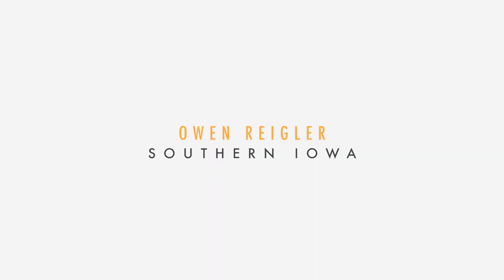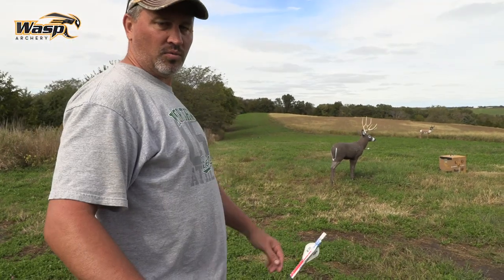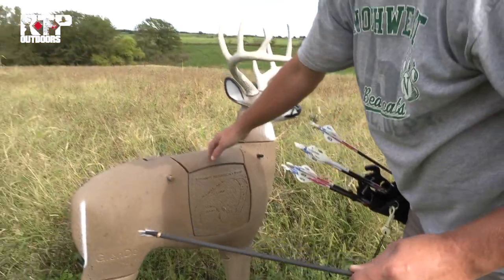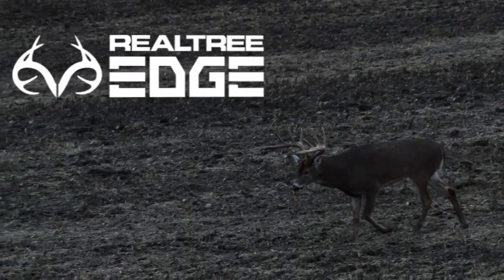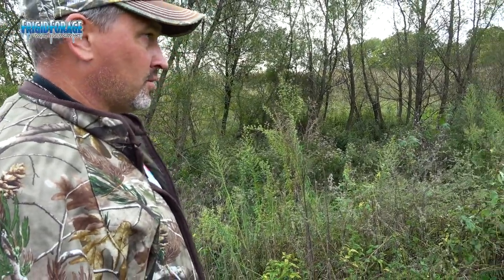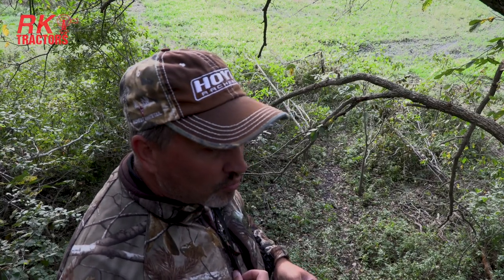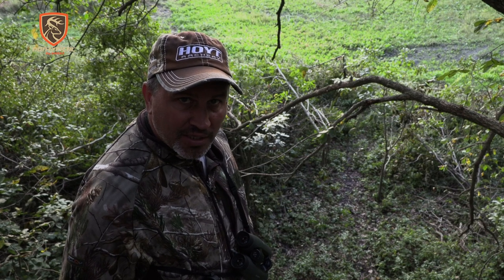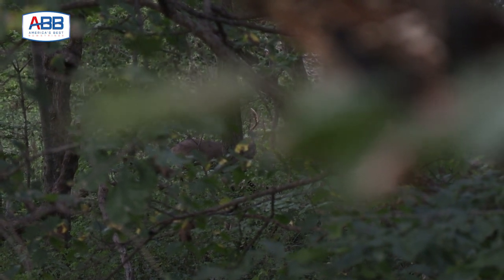Owen's Blog | Encounter With "WOLVERINE"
Owen is back in the stand after the "Wolverine Buck''. Waiting patiently, Owen catches a glimpse through the brush of one of his target bucks, tune in to see what happens.